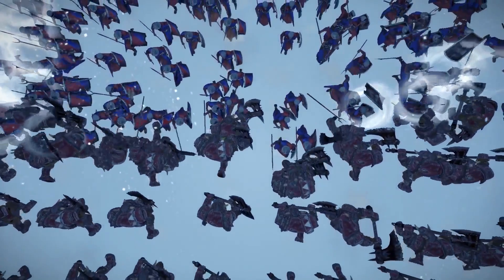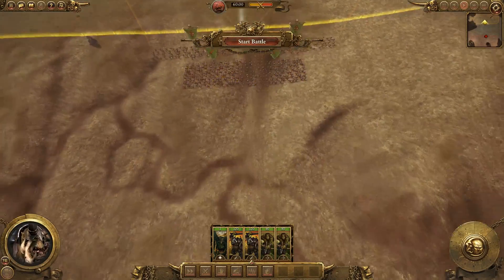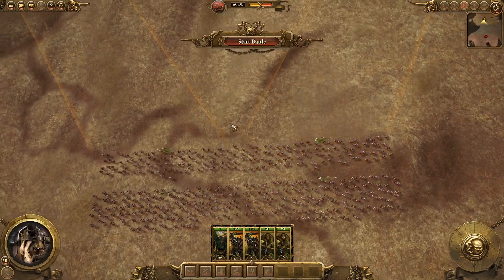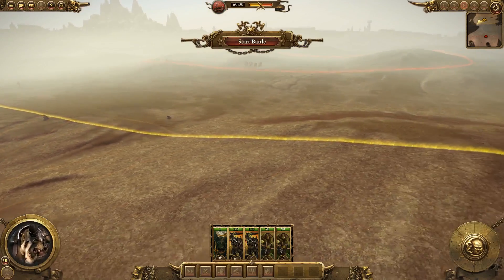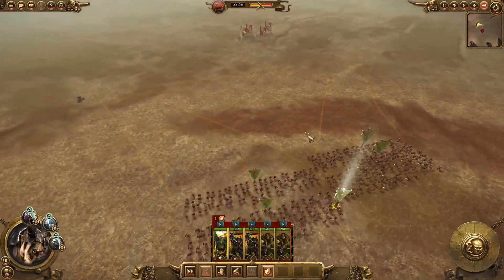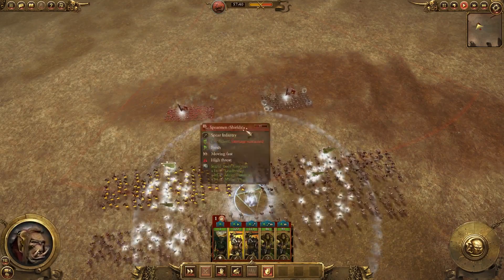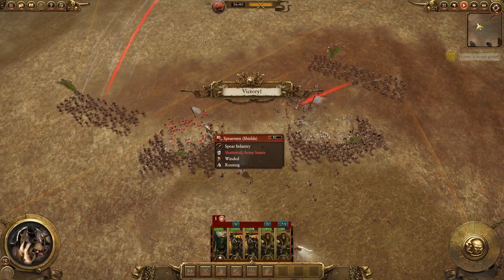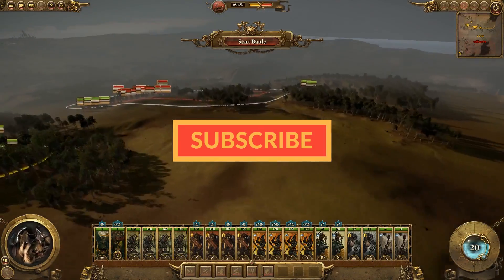Total War: Warhammer - Beginner's Guide 13: Infantry Layers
This episode of my Total War: Warhammer - Beginner's Guide gives a look at why infantry is often found as 2 or 3 layers. When should you decide how wide your front is, and how many units end up in your reserve? Explore the theory behind laying out your infantry, and apply it to larger, more complex encounters! Don't worry - I'll show you how to do that too!